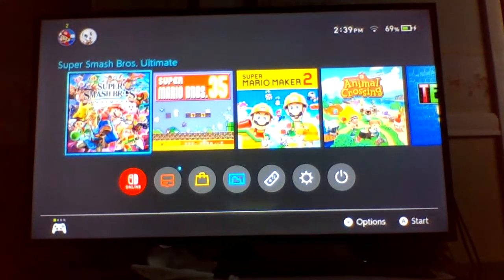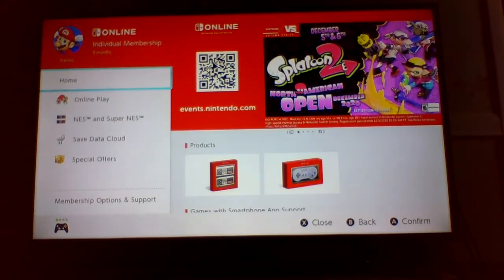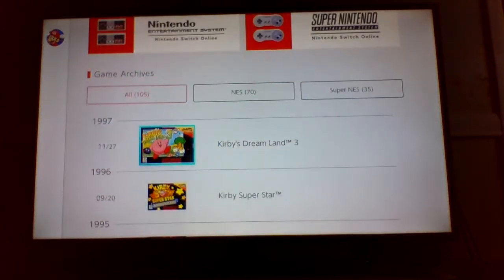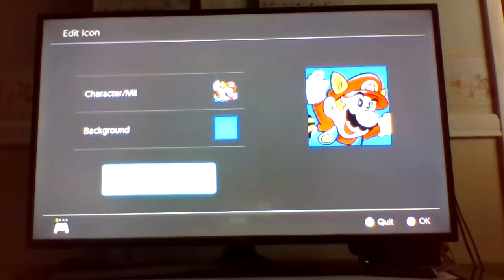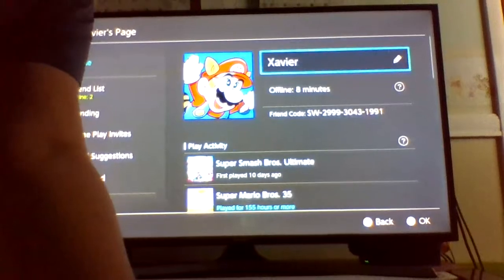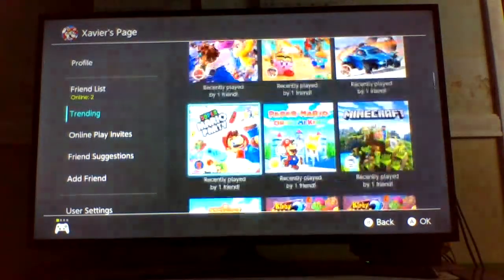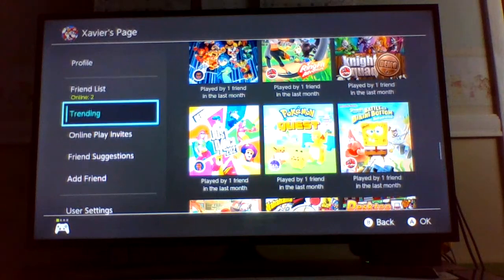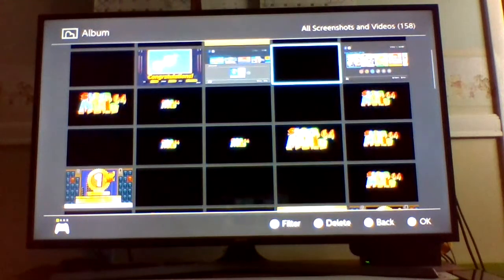A New Home App?! Nintendo Switch Version 11.0 Update Tour {Trending Games,Downloads,& More.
it's an update that Nintendo has offically announced last night